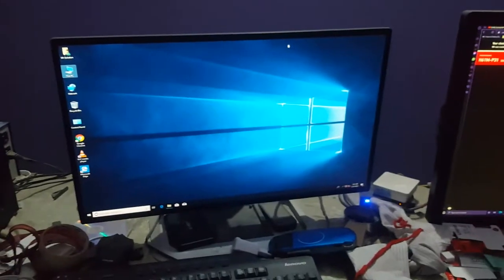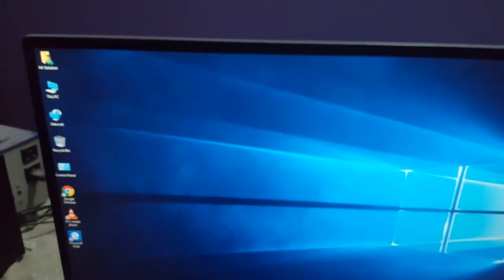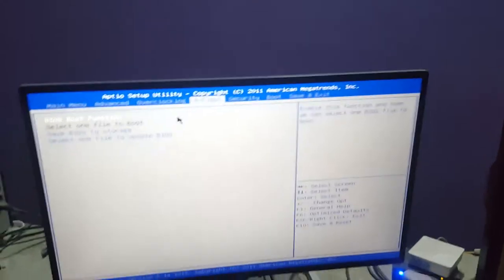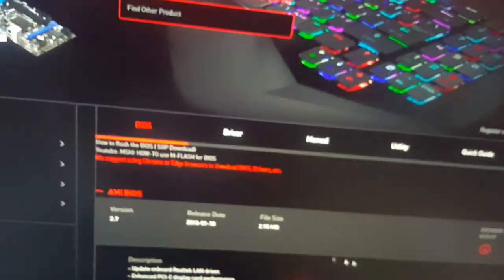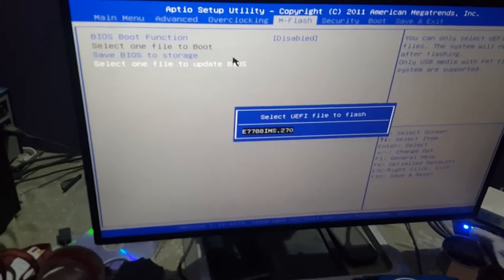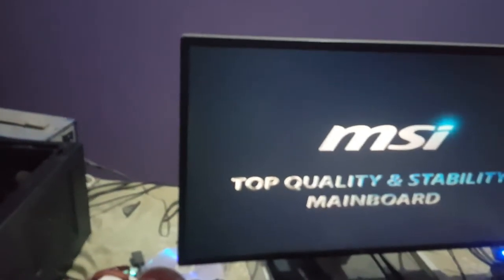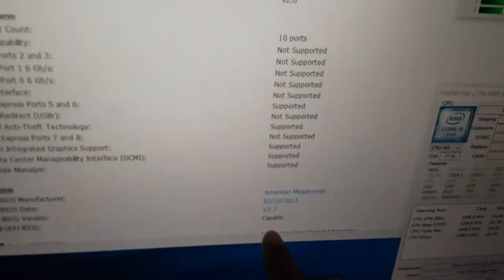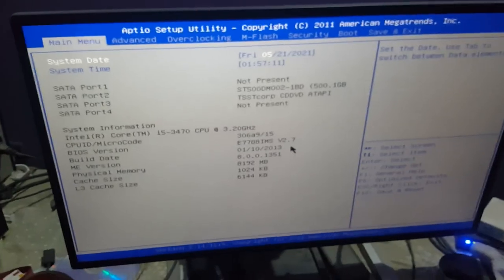How To Upgrade BIOS of MSI "H61M-P31" Variant G3 From v2.3 to v2.7 1st Read Description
!! READ CAREFULLY : THIS IS FOR INTEL Baseboard "H61M-P31", Variant G3, Model:  MSI H61M-P31 (G3) Motherboards ONLY !! Who has (W8) Should Leave Immediately!

Hi there and Welcome To QualCorp, I am Nephilim Angel and Today I am gonna show you how to Upgrade BIOS in  MSI Board "H61M-P31", Variant G3, Model:  MSI H61M-P31 (G3)!!
G3 BIOS HEX: E7788 IMS.270 (v2.7) is Latest

General Caution and Warning:
CHECK YOUR MODEL in BIOS or WINDOWS VIA HWinfo Application Before Flashing the BIOS to Know your exact model and variants,

Told You Here:
This Won't work with other MSI H61-P31 Variants as below (Incompatible)
MSI H61-P31 (W8)
W8 BIOS HEX: E7788 IMS.360 (v3.6) is Latest

Please Don't Mix up the variants (Would End Horribly):
Please Don't flash G3 Variant's Bios into W8 Variant
Please don't flash W8 Variant's Bios in G3 Variant
Even Model Looks Same, They are way different in Chipset (SoC, SMBios, SmC)

Correct Variant Download Instructions:
Download the BIOS if you have W8 Variant By searching Google "MSI H61M-P31/W8 BIOS Upgrade",
Download the BIOS if you have G3 Variant By searching Google "MSI H61M-P31/G3 BIOS Upgrade"

It will be the same flash procedure as here in Video
Use Windows / BIOS Flash Methods (USB Fat32 Formatted Copied BIOS File) using Q-Flash / BIOS Flash / Firmware (Key would show on Bootup) Example (F8, F7, End) etc. Different PC have different Methods

Serious Damage Warnings (If mismatched variant or used different models)
if you flashed this BIOS into anther PC or didn't saw the model or in other incompatible variants , This Video and owner isn't responsible! You're the one held responsible! So Please Read Description Before This Step!

Current BIOS Flash Instruction Video for System Model: MSI H61M-P31 (G3)!!
BaseBoard Model: H61M-P31 Variant G3